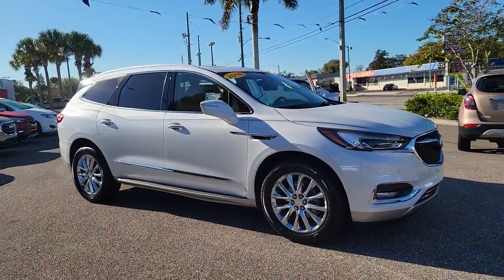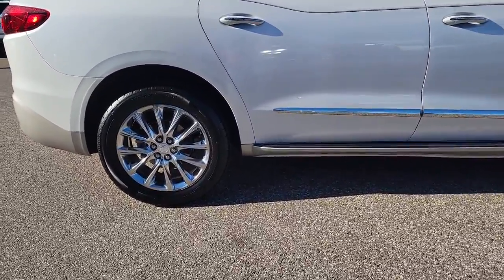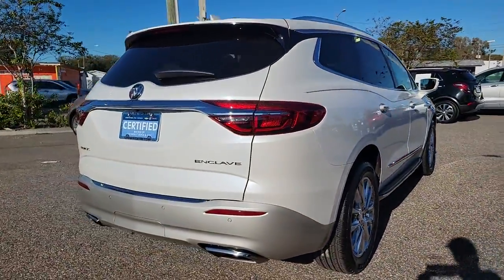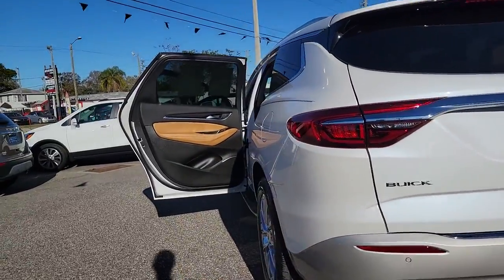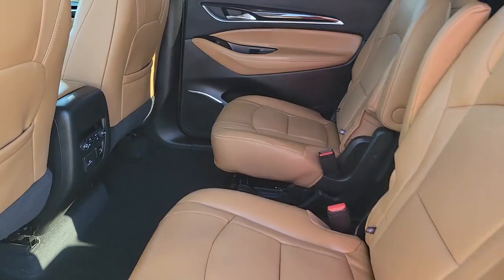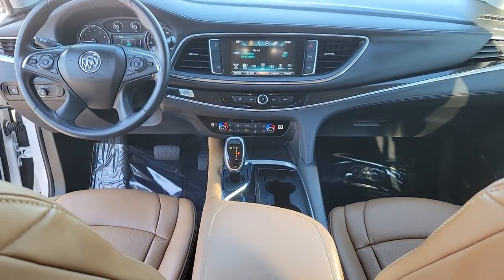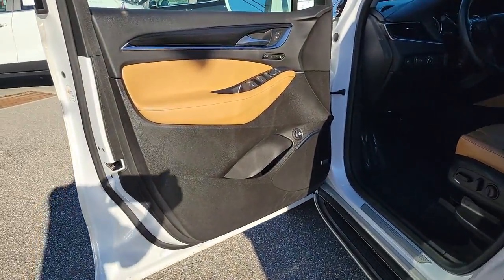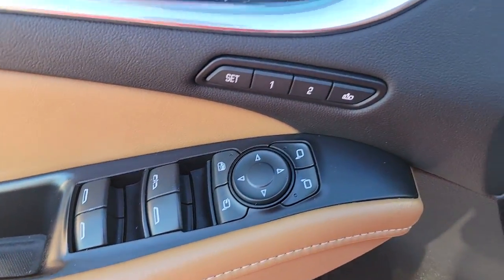2018 Buick Enclave St. Petersburg, Tampa, Clearwater, Palm Harbor, Largo, FL 71515A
White Frost Tricoat Used 2018 Buick Enclave available in Saint Petersburg, Florida at Crown Buick GMC. Servicing the Tampa, Clearwater, Palm Harbor, Largo, FL area.
2018 Buick Enclave Premium Group - Stock#: 71515A - VIN#: 5GAERCKW1JJ158004

CARFAX One-Owner. Clean CARFAX. Certified. BLUETOOTH BACKUP CAMERA POWER MOONROOF LEATHER TRIM ALLOY WHEELS 120-Volt Power Outlet 20 Polished Aluminum Wheels 3rd Row 60/40 Power Fold Split-Bench 5000lbs Trailering Package Bose Performance-Enhanced Premium 10-Speaker Syst Experience Buick Package Front Power Sliding Moonroof HD Radio Heated 2nd Row Outboard Seats Heated Driver & Front Passenger Seats Heated Steering Wheel Heavy-Duty Cooling System Memory Package Outside Heated Power-Adjustable Mirrors Power Tilt & Telescopic Steering Column Preferred Equipment Group 1SN Premium Package Ventilated Driver & Front Passenger Seats.brbrPriced below KBB Fair Purchase Price! 18/26 City/Highway MPGbr2018 Buick Enclave Premium Group Buick Certified Pre-Owned Details:brbr  * Warranty Deductible: $0br  * Roadside Assistancebr  * Powertrain Limited Warranty: 72 Month/100000 Mile (whichever comes first) from original in-service datebr  * 24 months/24000 miles (whichever comes first) CPO Scheduled Maintenance Plan and 3 days/150 miles (whichever comes first) Vehicle Exchange Program. 1 month of OnStar Safety & Security Plan Navigation Services Remote Access Plan and 1 month or 3GB of 4G LTE data (whichever comes first).br  * Transferable Warrantybr  * Vehicle Historybr  * 172 Point Inspectionbr  * Limited Warranty: 12 Month/12000 Mile (whichever comes first) from certified purchase datebrbrbrCrown Buick GMC winner of Dealer Rater Dealer of the Year Award 3 years running! Come see our selection of Quality Pre-Owned vehicles our no hassle no games pricing policy means that you receive the lowest internet live market price on every vehicle every day only at Crown Buick GMC.brbrAwards:br  * 2018 KBB.com Brand Image AwardsbrbrAll prices plus sales tax tag and titling and dealer service fee of $999.00 which represents cost and profits to the selling dealer for items such as cleaning inspecting adjusting new vehicles and preparing documents related to the sale. A Better Way To Buy.